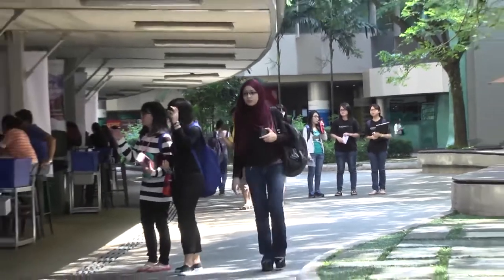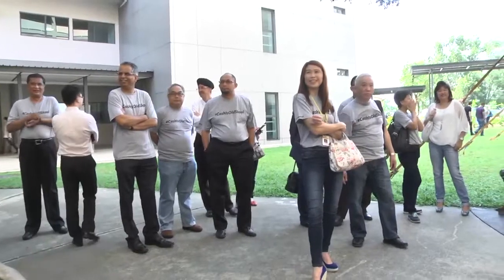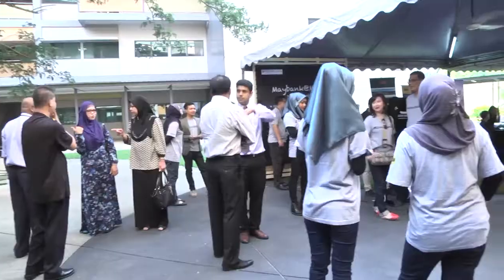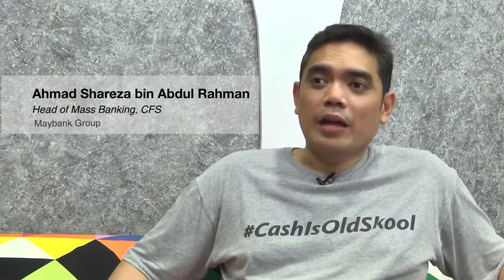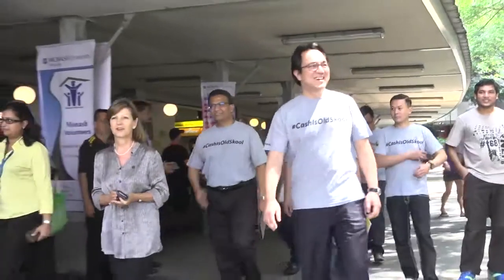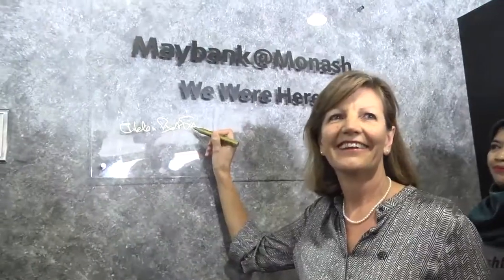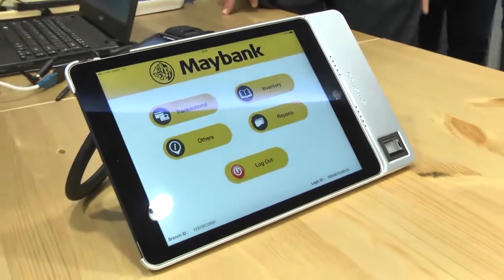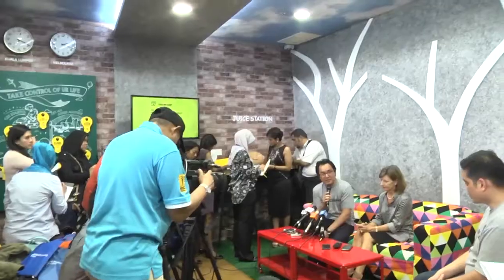Emerico V3 Mobility with iPad (Maybank)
Borderless Customer Acquisition - Reach out and connect with your customers anywhere at any time.